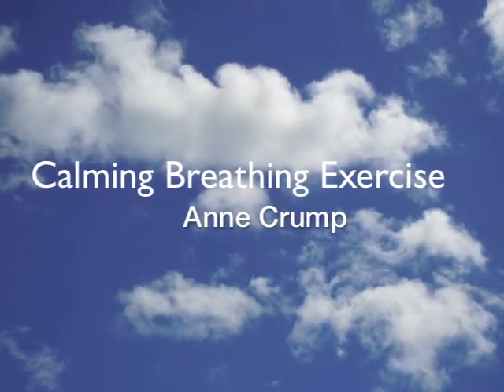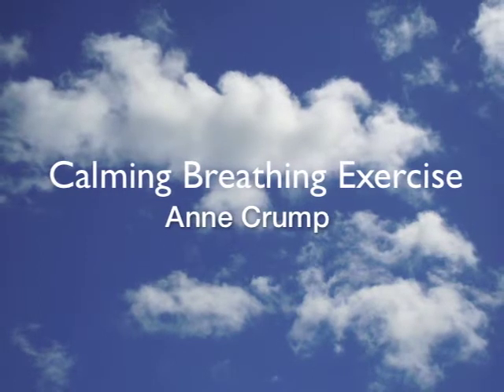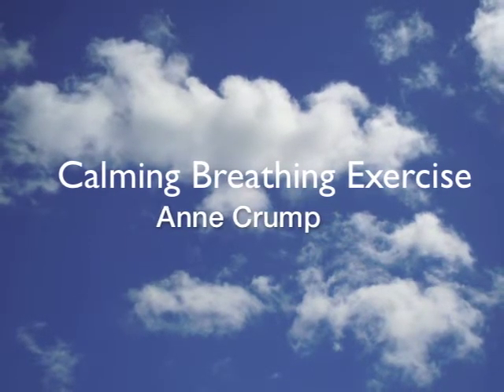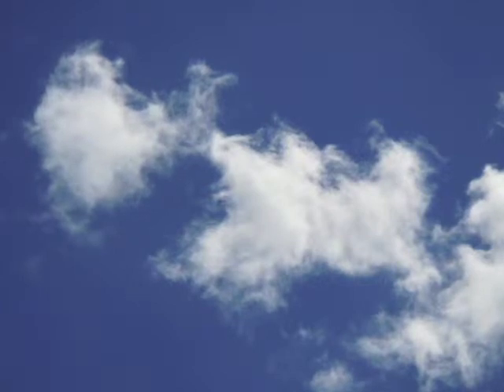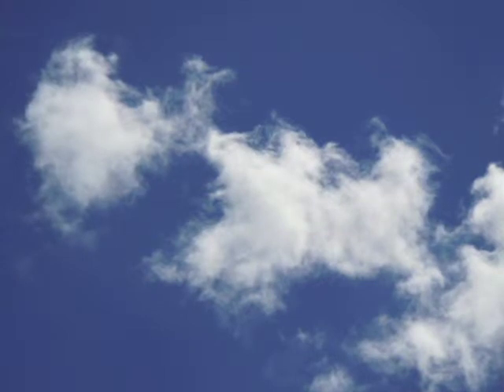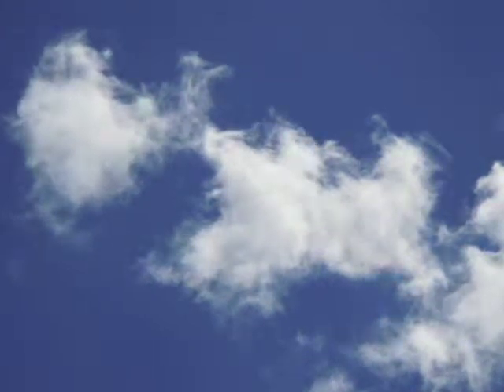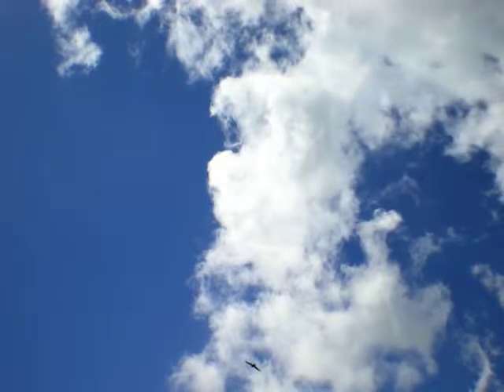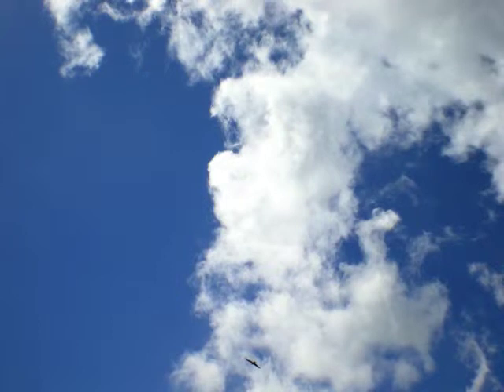A Calming Breathing Exercise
One way to calm yourself down when getting anxious or panicky is to slow down your breathing so that your out breath is longer than your in breath. This video is a way to help you practice this calming breathing technique at home. Daily practice when you feel okay helps develop confidence in being able to calm and slow your breathing when you need to.

Please take care of your own body and if you feel uncomfortable at any time then stop. If you have any concerns about your breathing seek advice from your doctor.